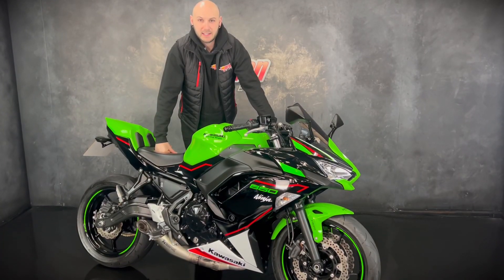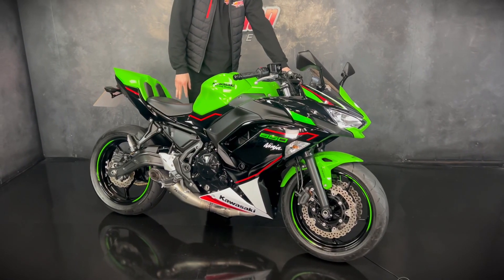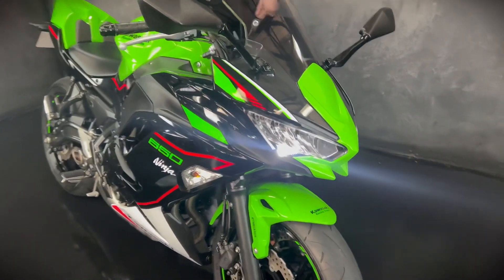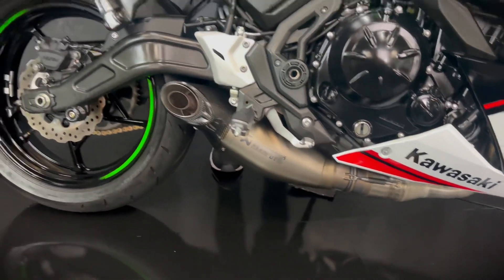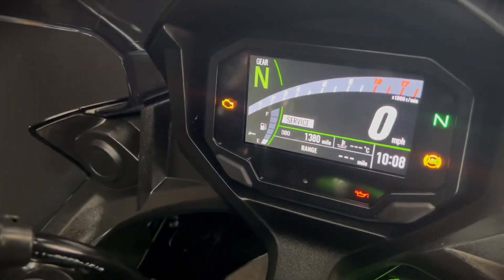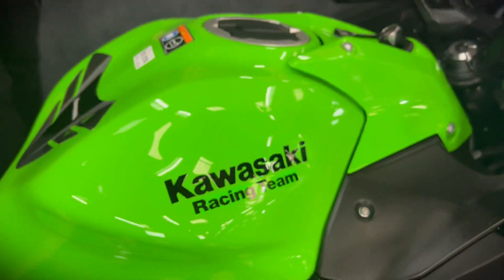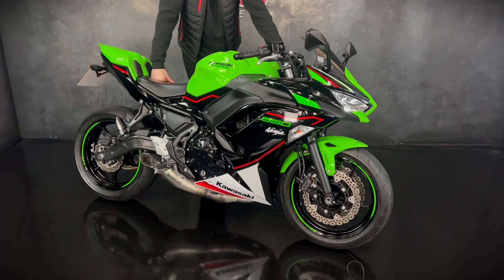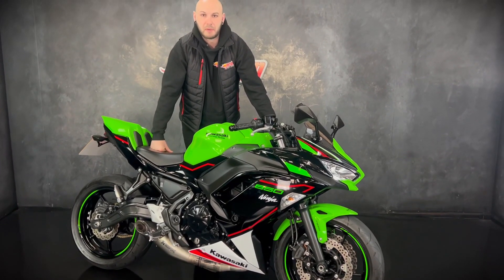JORDAN BIKES- For Sale, Kawasaki Ninja 650 KRT (PERF ED), 2021 '71' plate with only 1380 miles £6990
For Sale, Kawasaki Ninja 650 KRT (PERF EDITION) ABS, 2021 '71' plate with only 1380 miles on the clock. This is a pristine bike, and looks stunning in the KRT Performance colours. The Ninja 650 replaced the popular ER6-f, with a more nimble chassis and updated features such as full colour TFT display, slipper clutch, ABS and a gear indicator. With their sporty looks, but maintaining a user friendly riding style, they offer excellent all round value for money. This particular bike has the Akrapovic exhaust system, seat cowl (plus seat), tail tidy and a tinted screen. Be quick on this one as they are a quick seller. Yours for only £6990